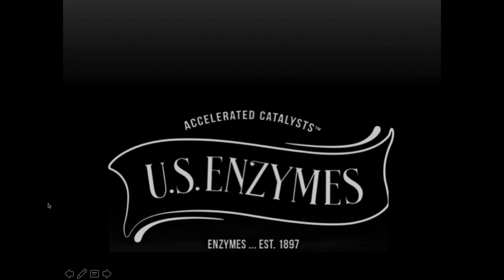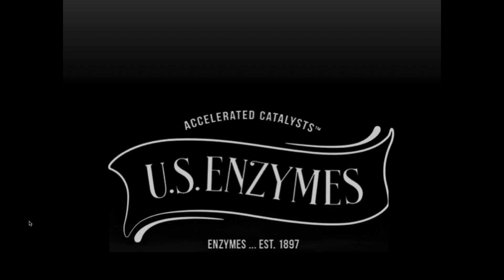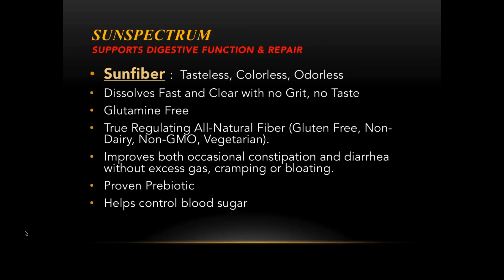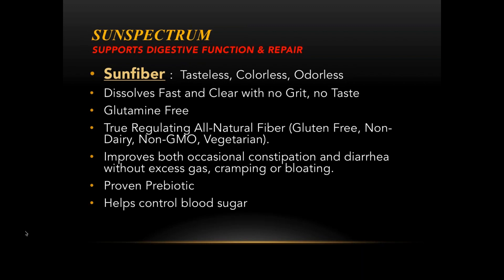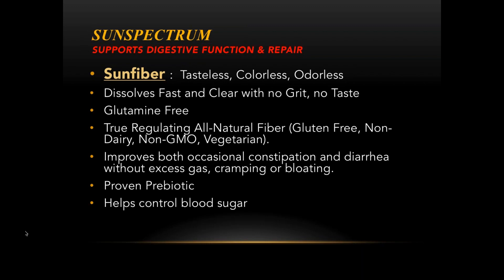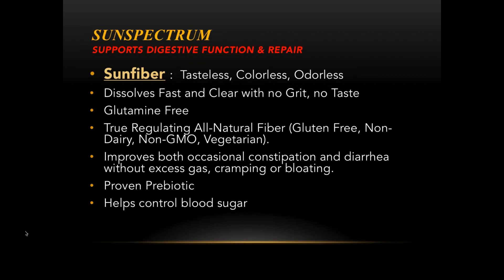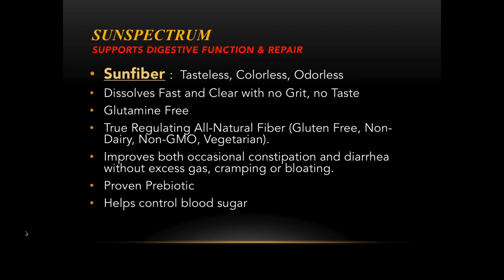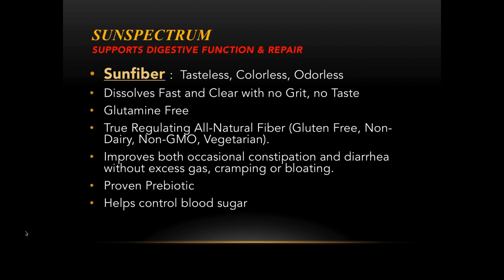Dr. Kevin Conners with Jason Rozin on SunSpectrum